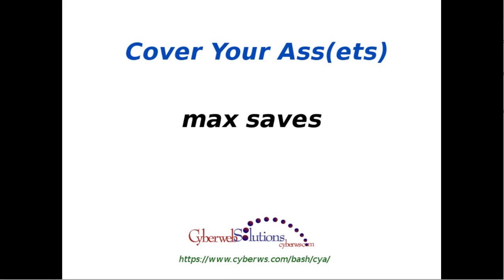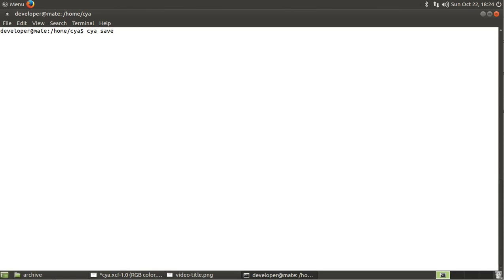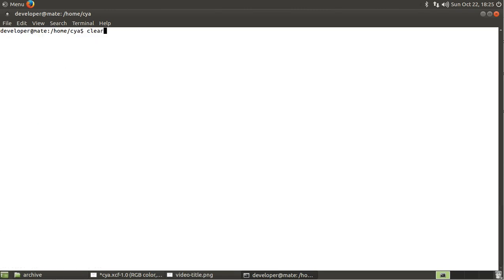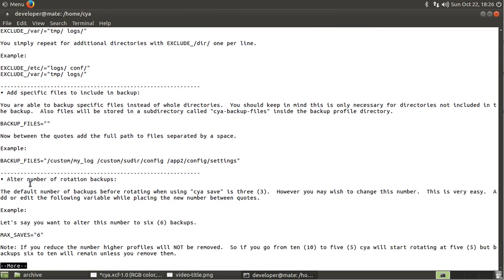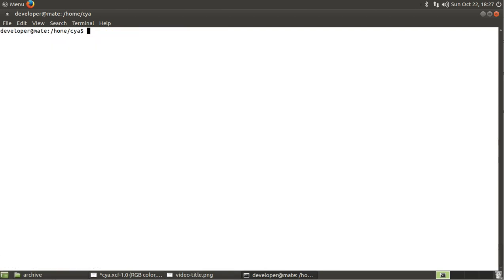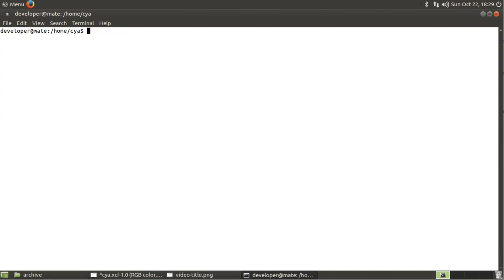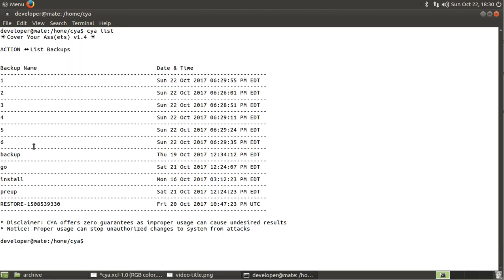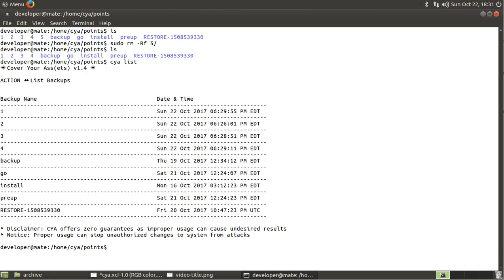CYA - Max Saves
Max saves in the CYA, Cover Your Ass(ets), tool.